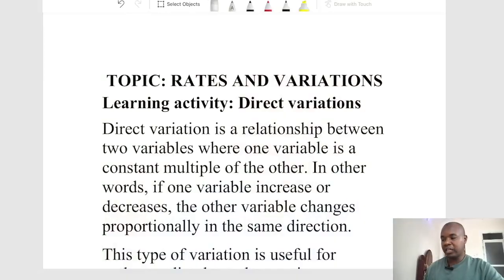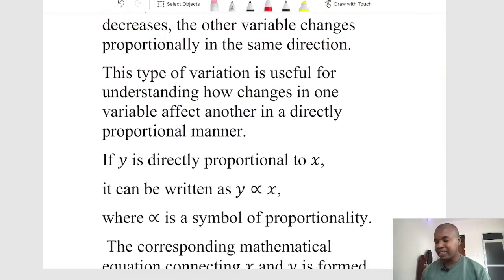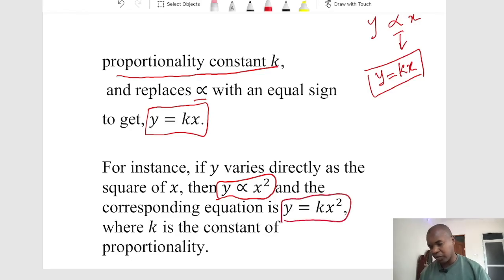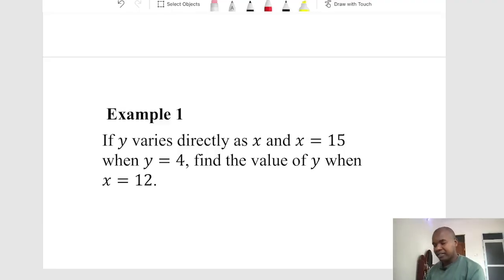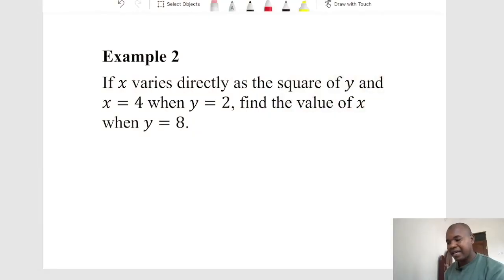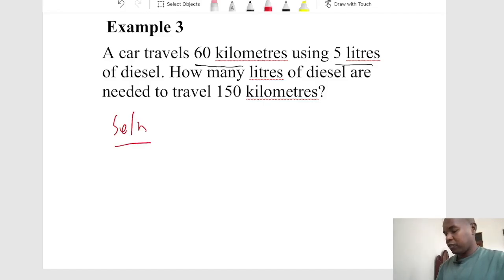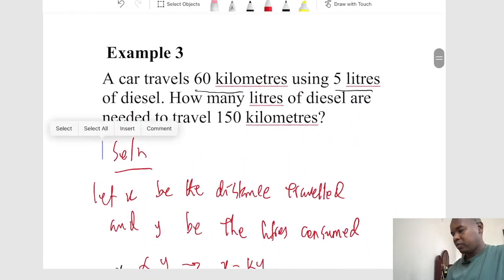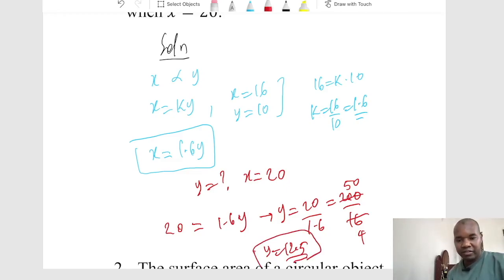DIRECT VARIATIONS-FORM TWO MATHEMATICS -NEW CURRICULUM-2026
📘 ONE YEAR FORM TWO MATHEMATICS COVERAGE PLAN | REGISTER NOW!

Are you a Form Two student who wants to master Mathematics with confidence and score high marks in exams?
This is your chance! 🎯

We are launching a One-Year Form Two Mathematics Coverage Plan designed to help students understand Mathematics step by step, from the basics to advanced exam-level questions.

 What You’ll Get:

✅ Full coverage of the Tanzania Form Two Mathematics syllabus**
✅ Clear explanations of every topic
✅ Worked examples and exam-oriented questions
✅ Regular practice and revision sessions
✅ Strong foundation for Form Two National & School Exams
✅ Learning guided by an experienced Mathematics teacher

 Who Should Register?

* Form Two students
* Any student who wants to improve Maths performance

 🕒 Duration:

📆 Full one-year structured program
📈 Steady progress with continuous assessment

👉 **Don’t wait until exams are near!**
Start early, build confidence, and make Mathematics your strength.

REGISTER  HERE  IN THIS LINK